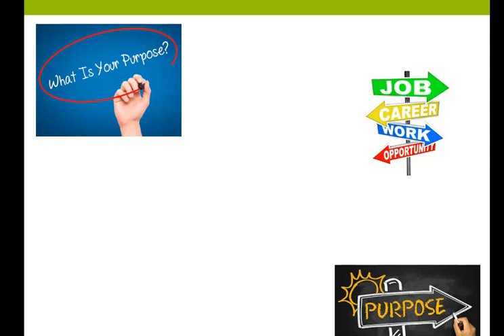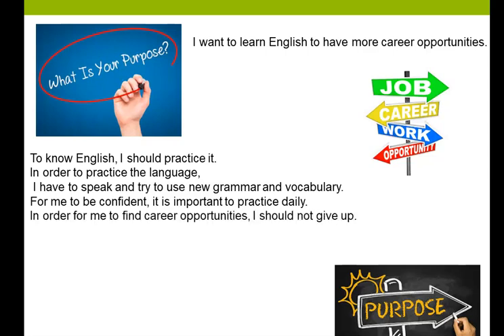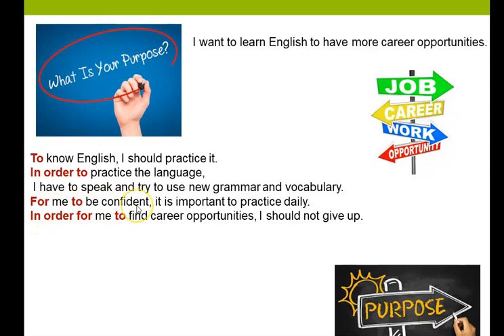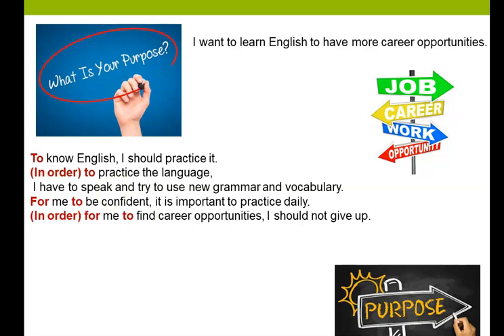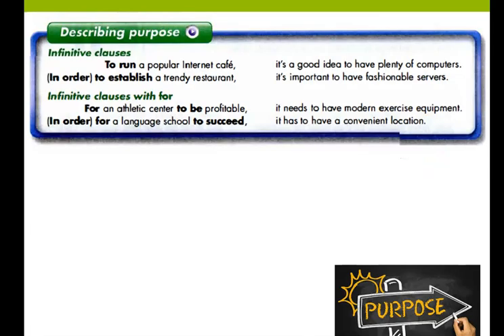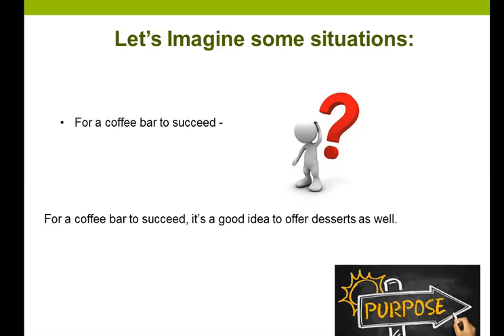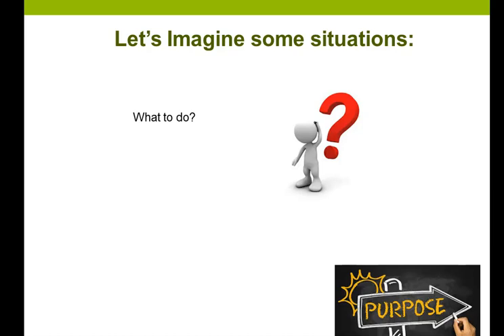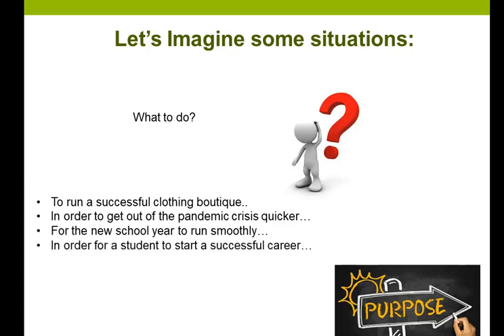Interchange 3 12 A